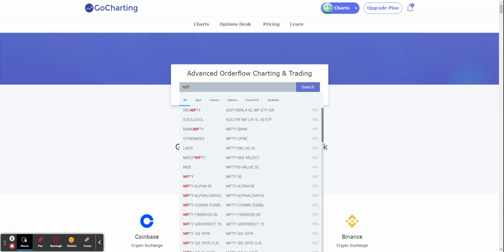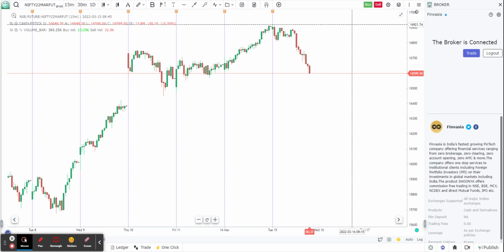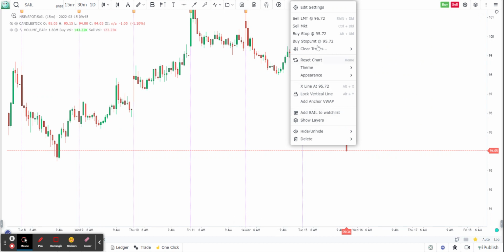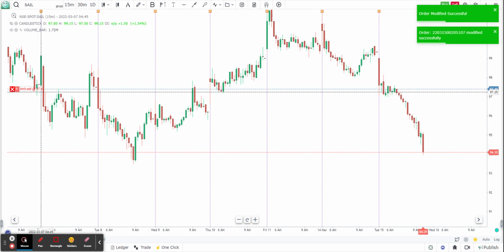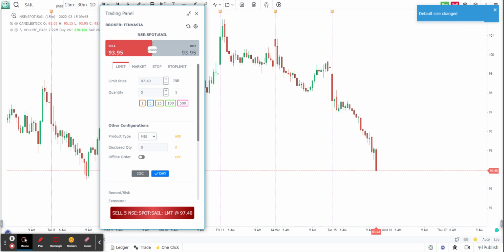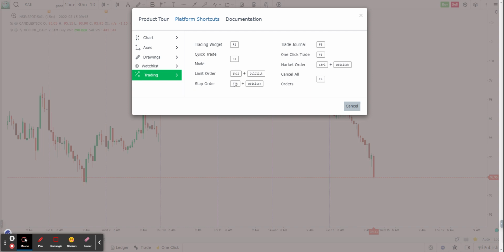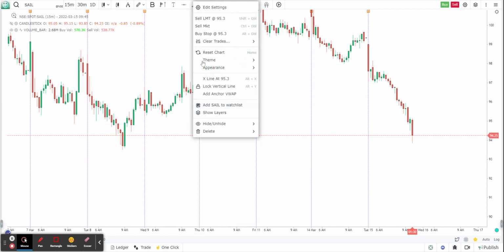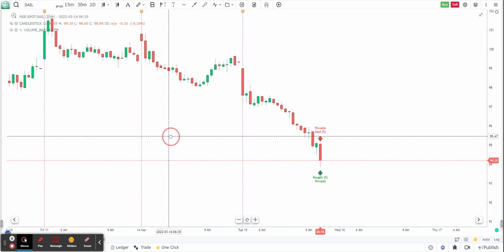GoCharting - Finvasia SHOONYA API Integration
Video demostrated how you can trade from chart by connecting to your Finvasia SHOONYA APIs from GoCharting